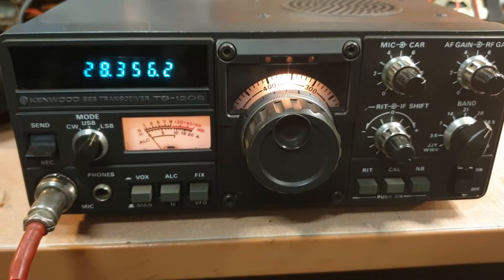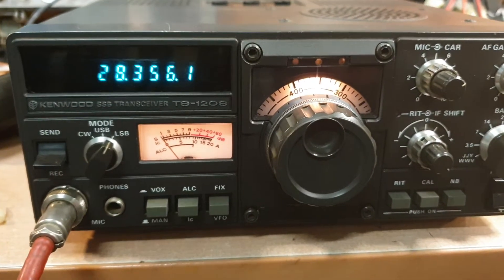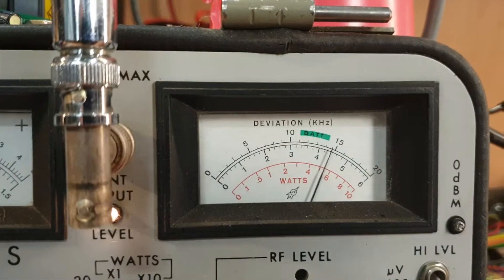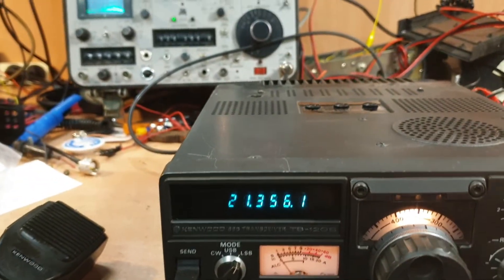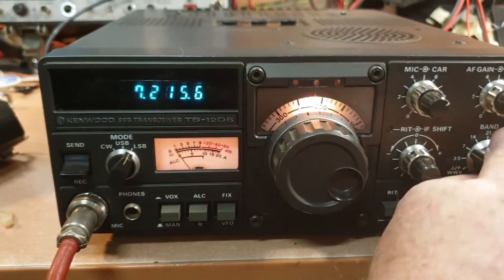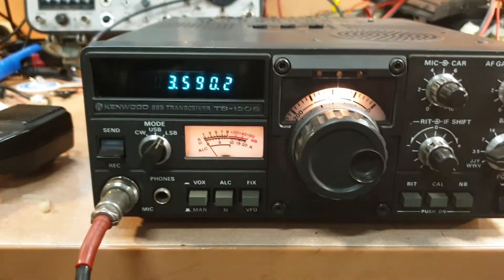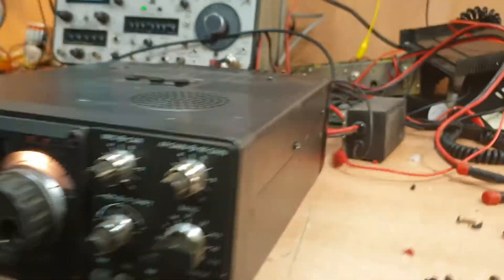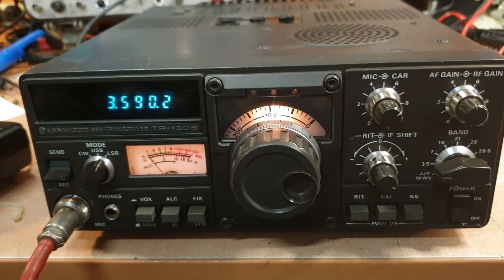Kenwood TS120s 100w Transceiver deceased estate $300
Kenwood TS120s ( not v as i said in the video doh!!!)  100w hf transceiver.  Sold as is, has mc35s kenwood mic and a suitable power cord. Radio is being sold on behalf of a local estate and all sales are as is and no returns. Price $300 which is probably pretty good value as from what I and I suppose yiu can see on the video, it seems to work.  The family is selling all bits on a sold as is basis and I am merely assisting.